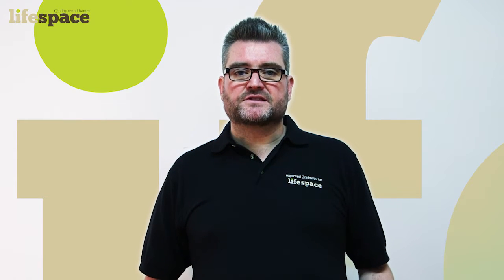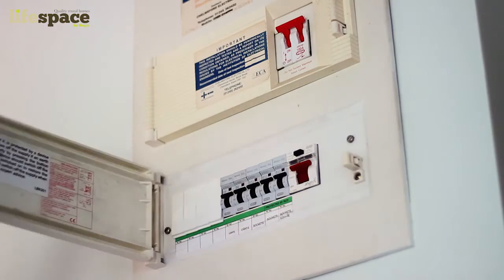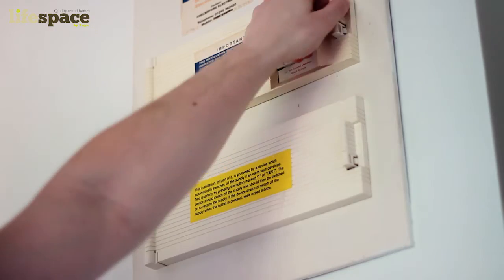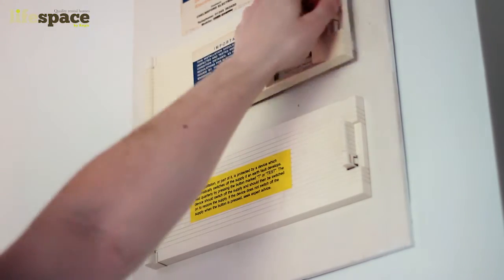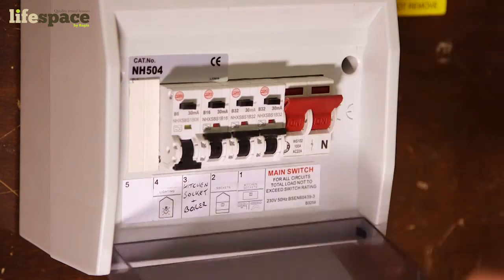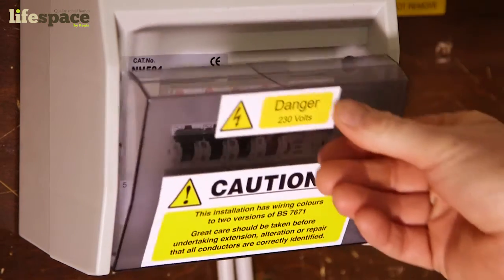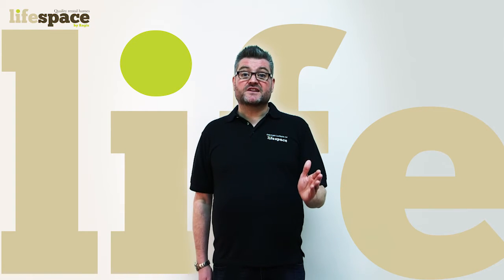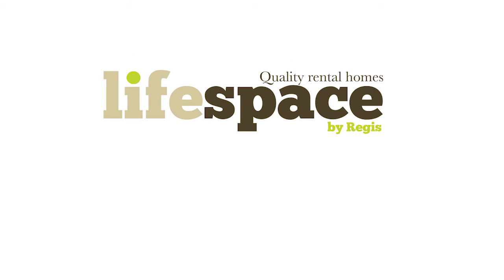Lifespace | How to turn your electricity back on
At Lifespace we are committed to maintaining your home, this video is a part of our online resources and to guide you if your electricity has turned off.